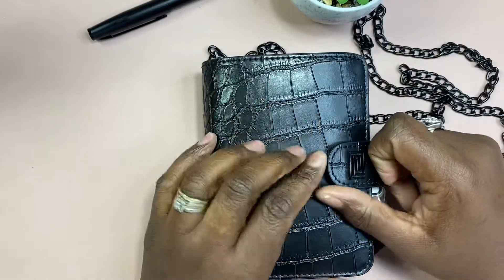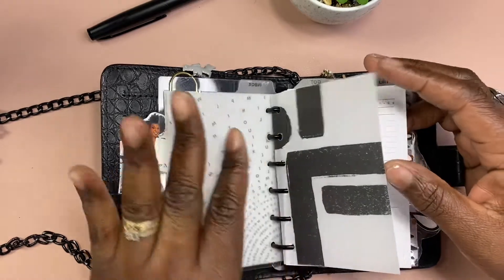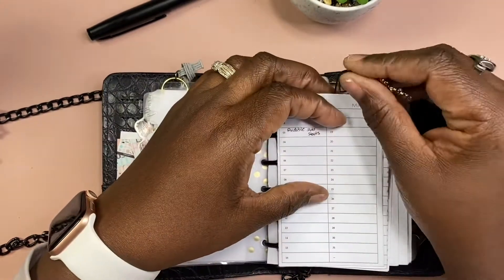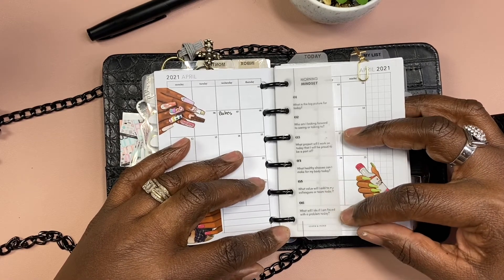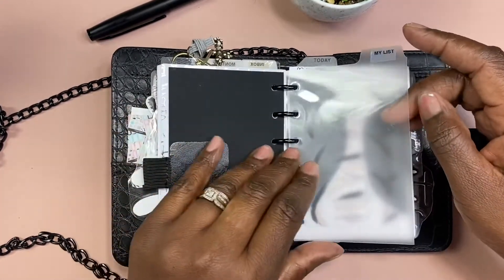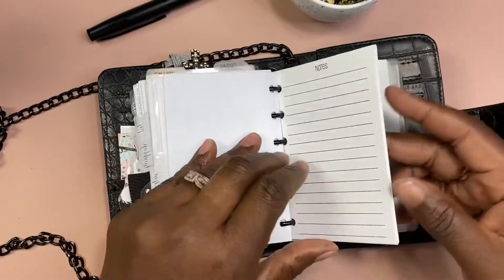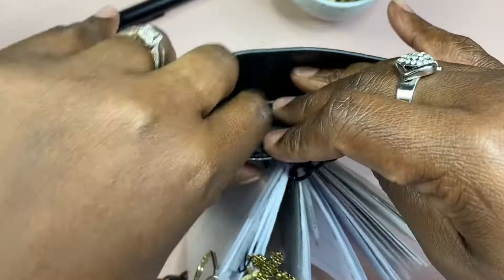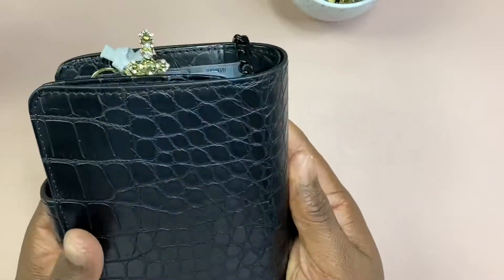Notiq pocket FLIPTHRU